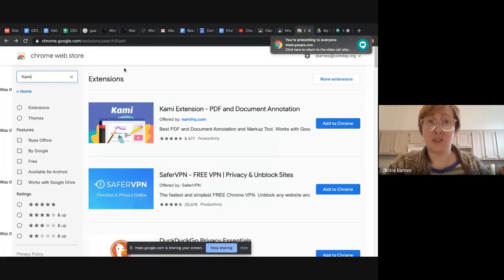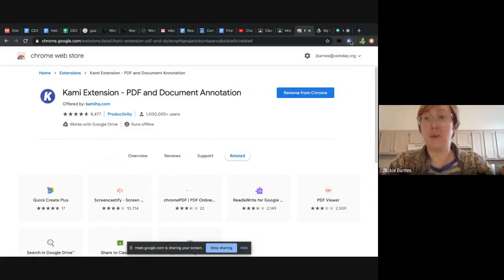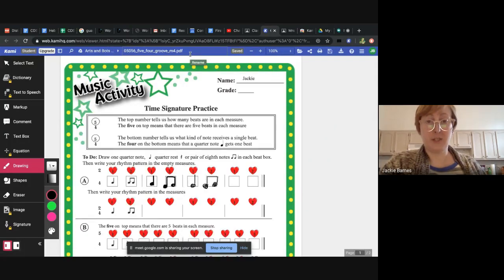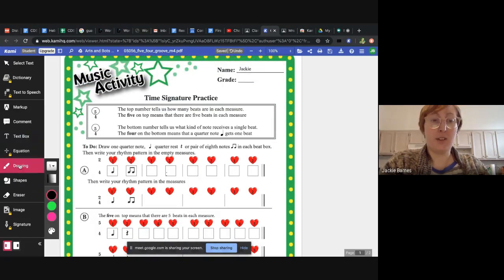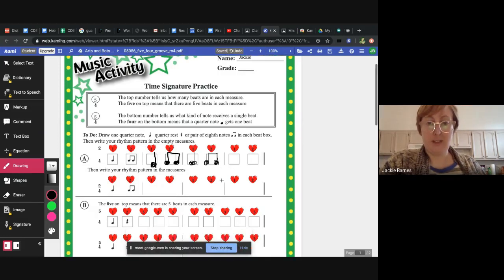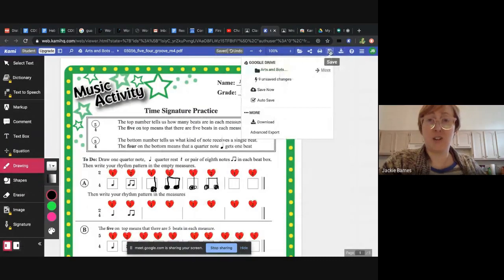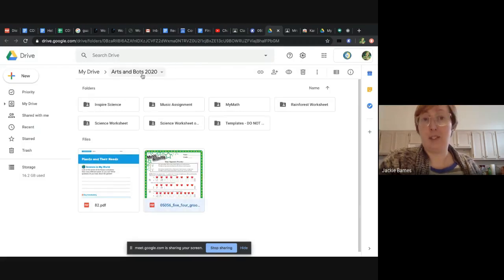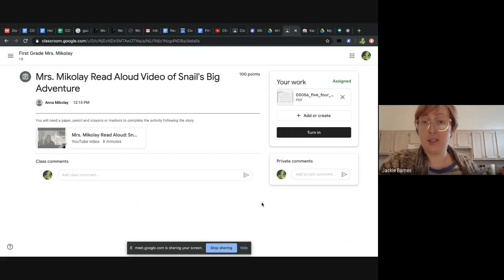How to Download and Use Kami for Your Assignments (For Music Students)